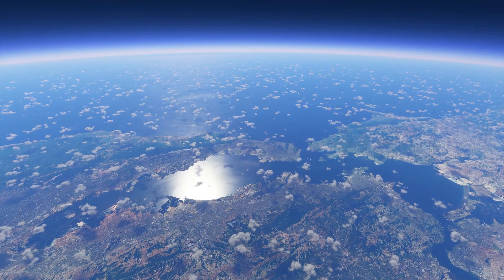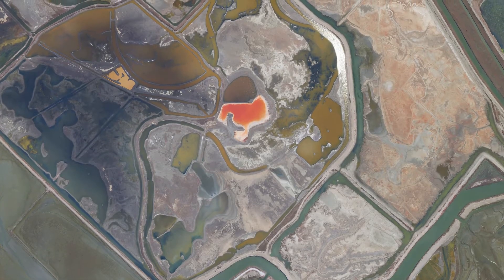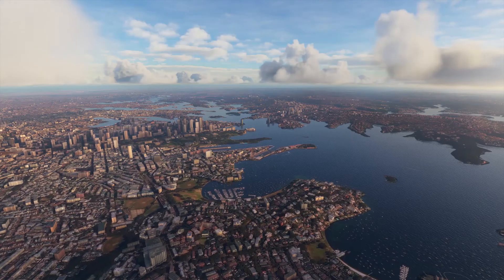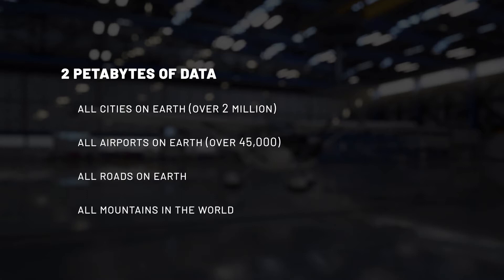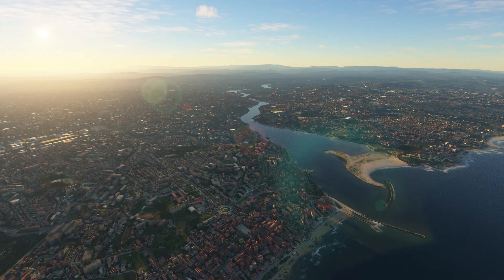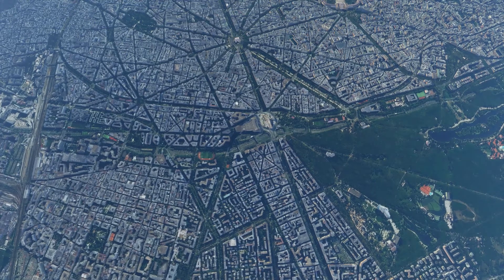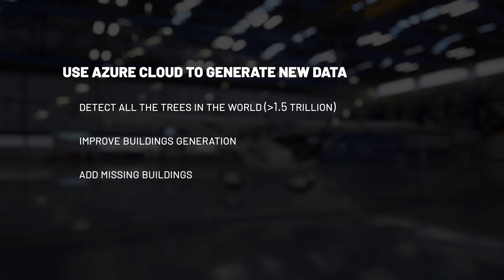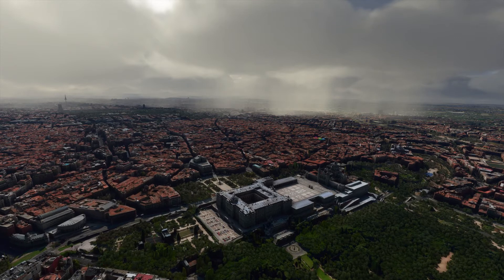Microsoft Flight Simulator 2020 October 10th, 2019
Do you Have a question about...Post in comments section of this video!

why you should follow on social media?
I can answer to your question ASAP